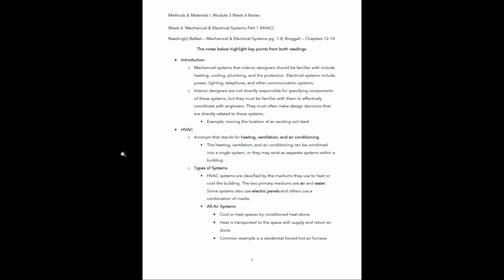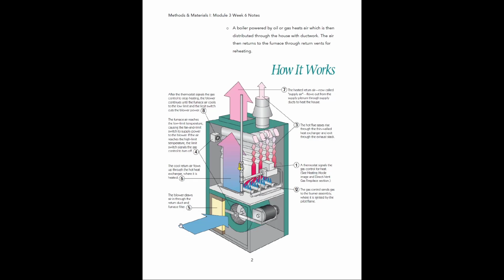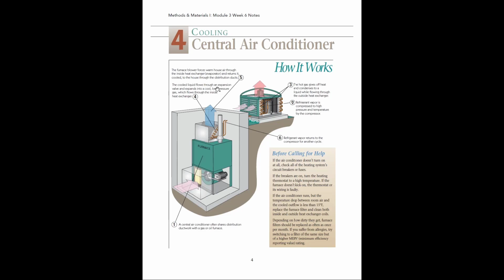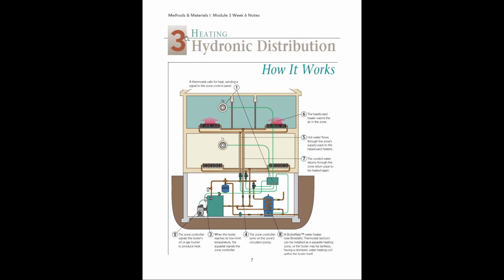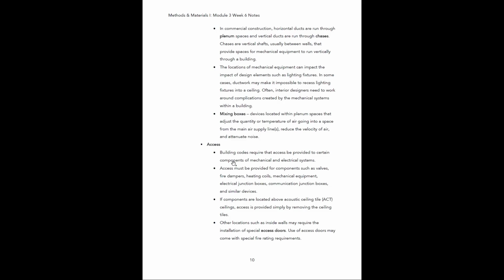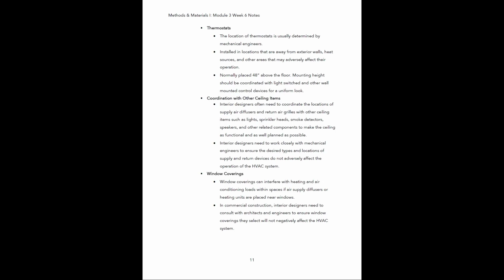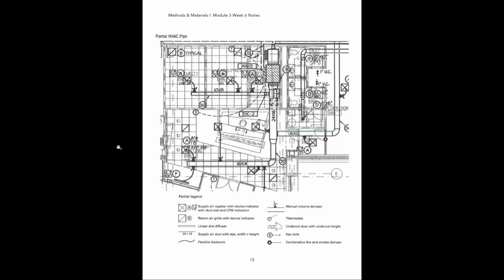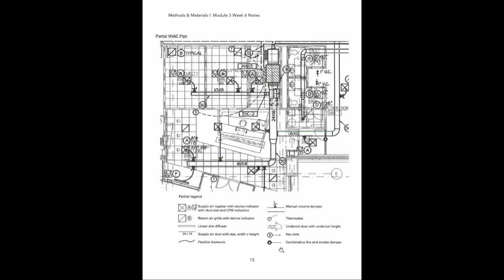M&M 1: Module 3 - Week 6 Lecture